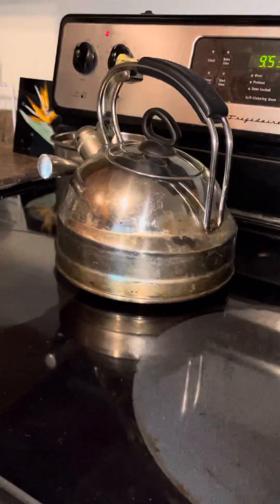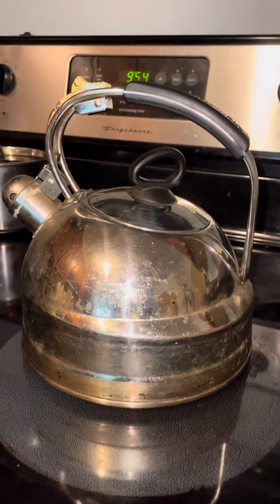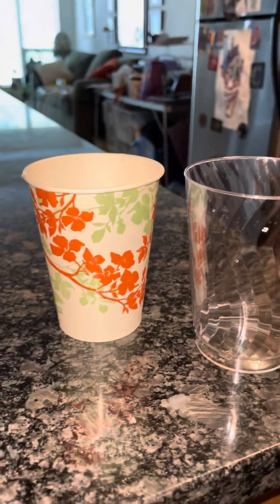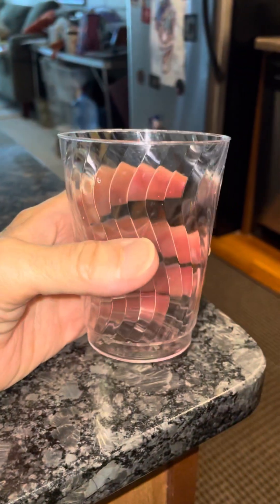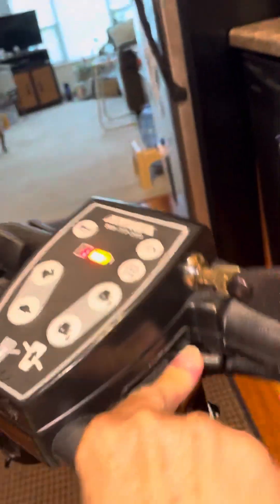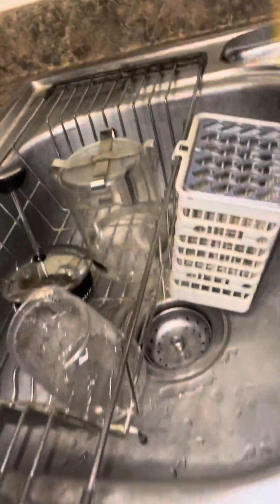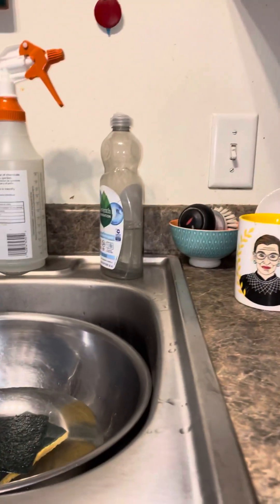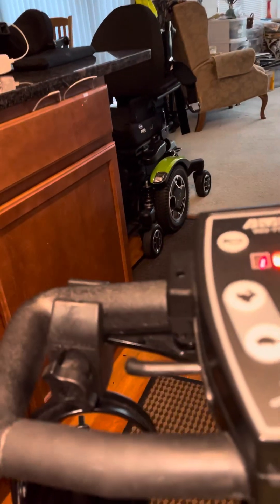Fecal test hack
And other hacks for people in mobility chairs